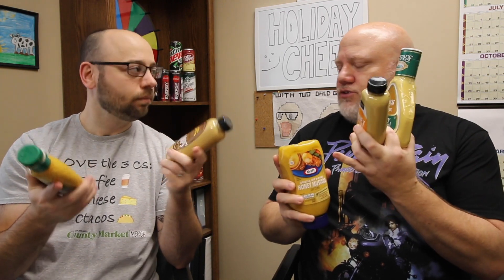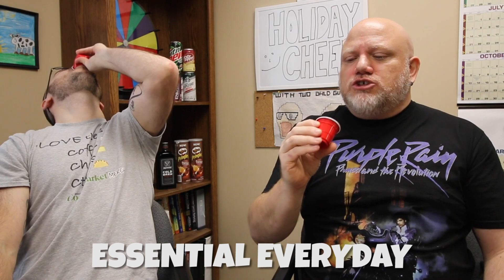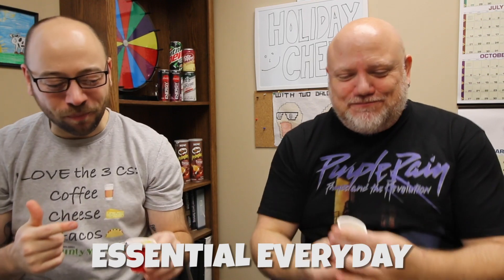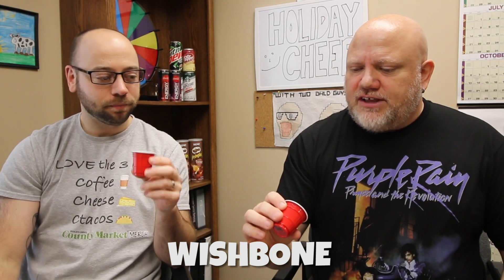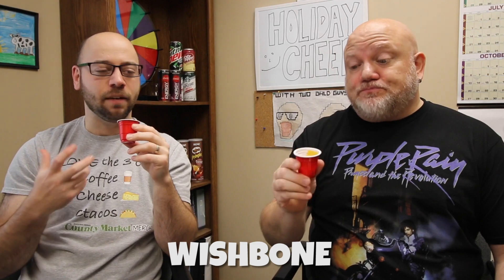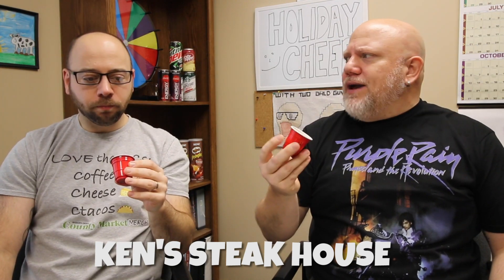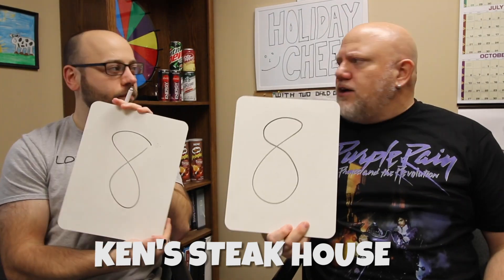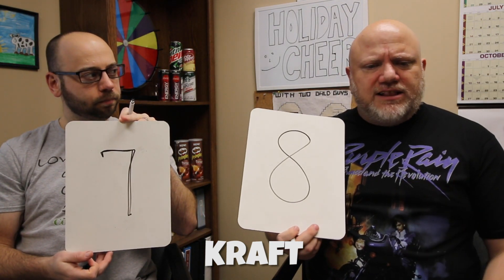What's the Best Honey Mustard? | Dips and Dressings Blind Taste Test Rankings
Episode #217: Two Bald Guys Eat Stuff and Talk About IT
What's the best honey mustard you can buy? The Two Bald get really confused (what's new) when they try 5 different brands of dips and dressings in a blind taste test to rank them all. Did they get it right?